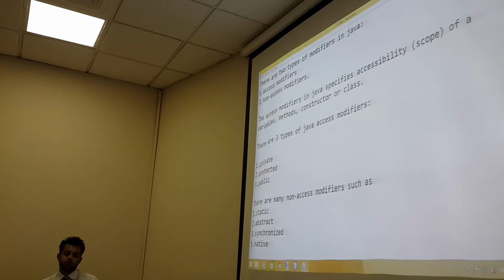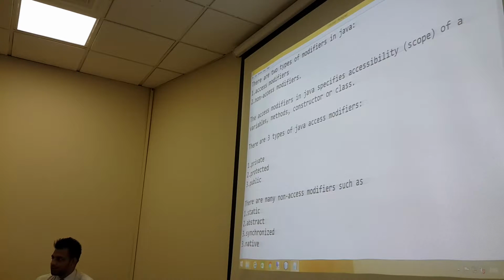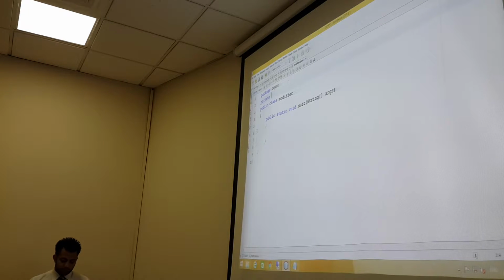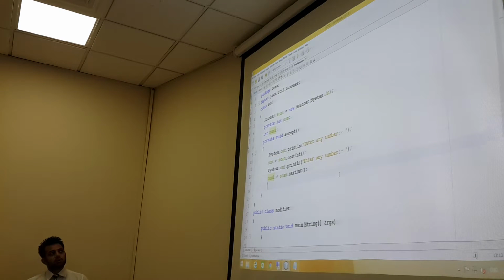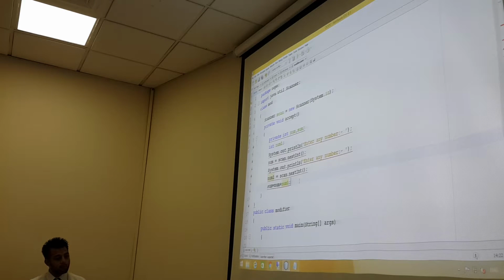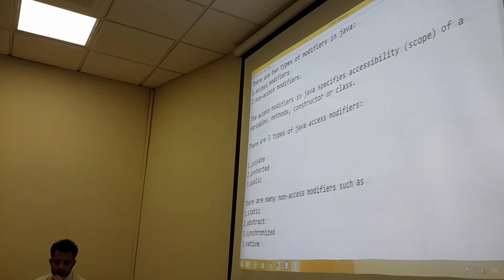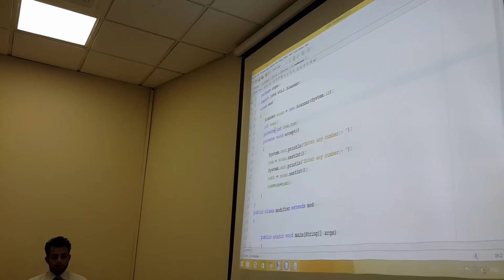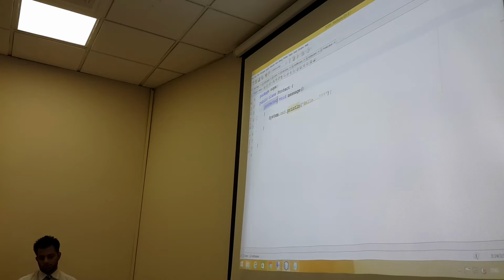Java1 Day 11